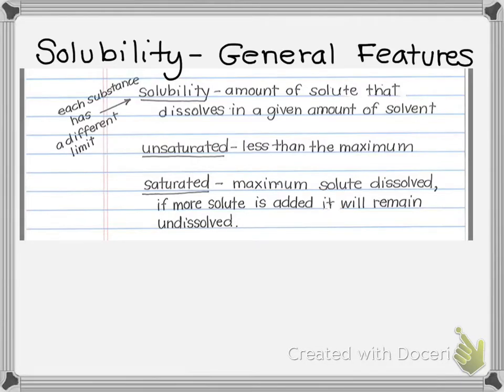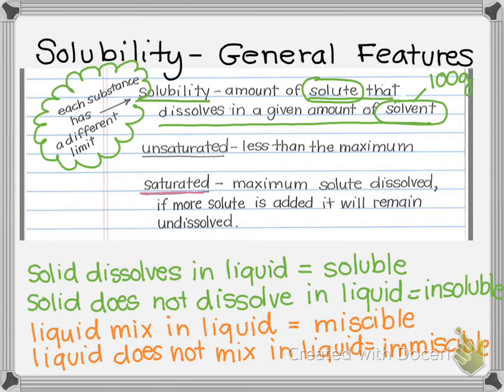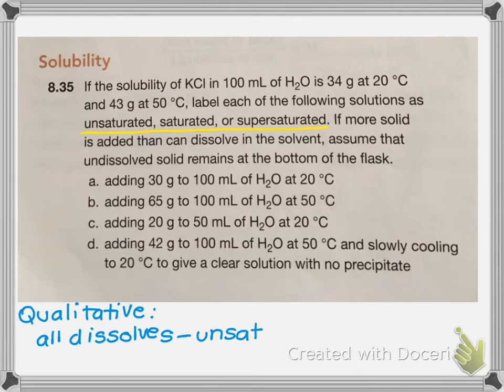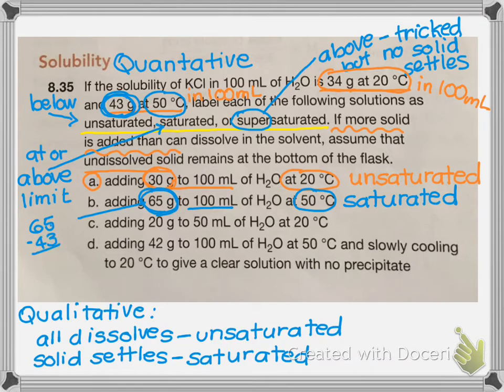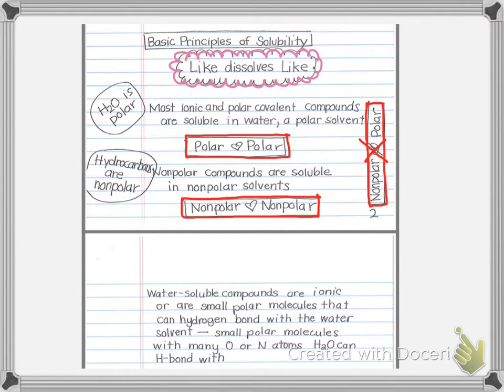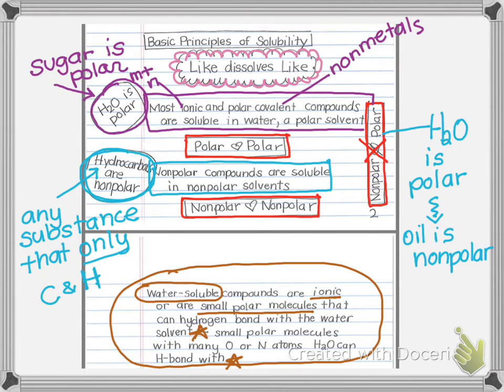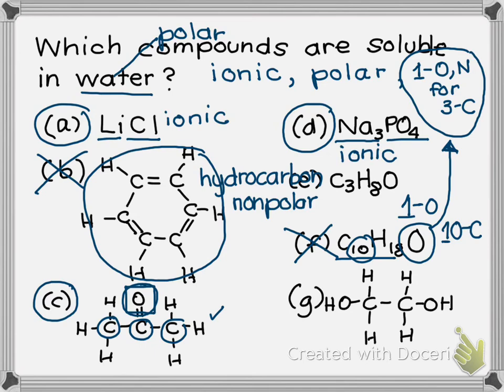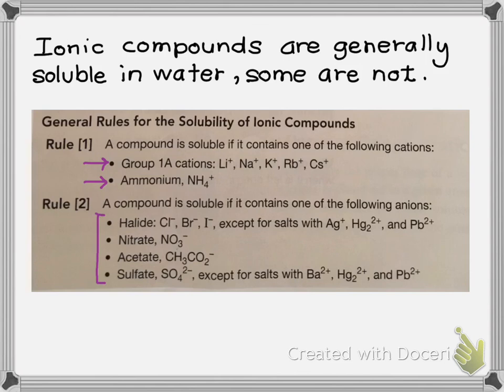CHM 1032 Ch 8.2 Solubility General Features